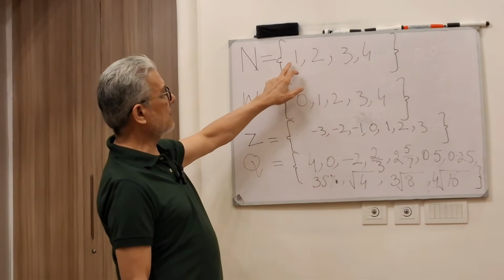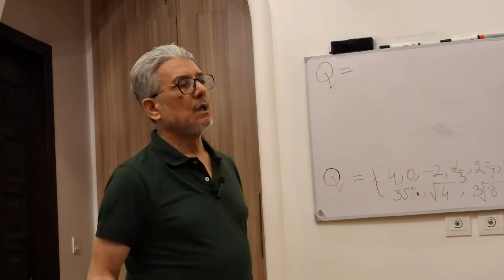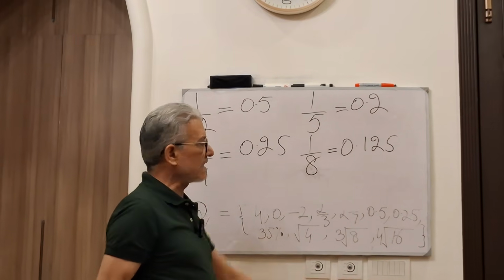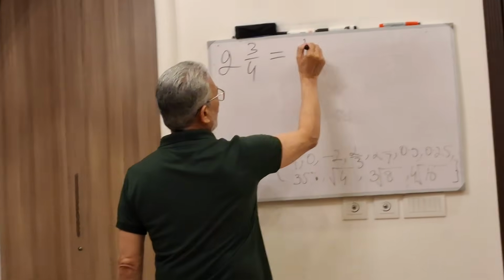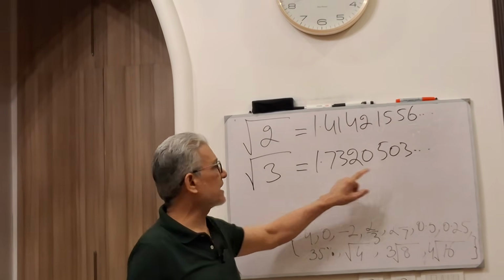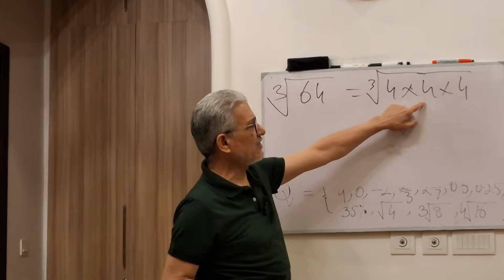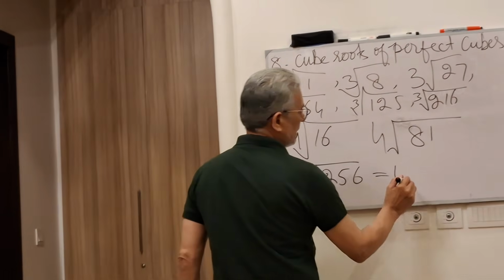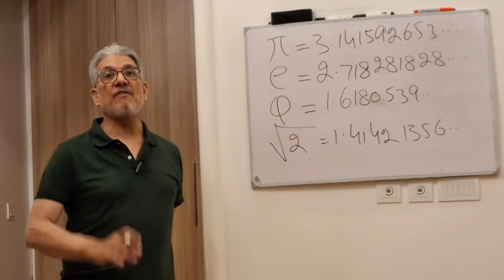Rational and Irrational Numbers Made Super Easy, Math, Class 8, Part 2